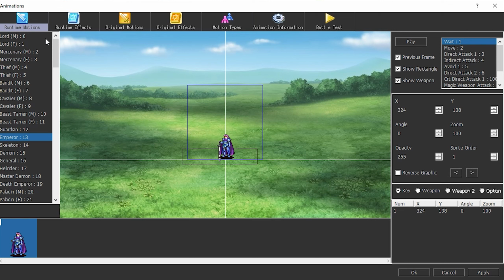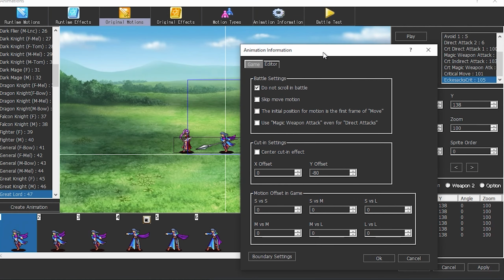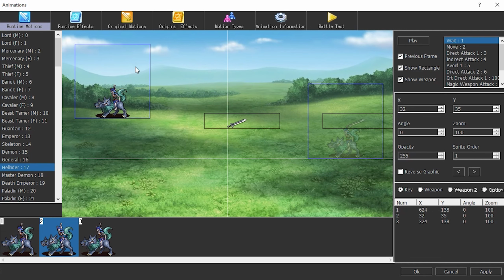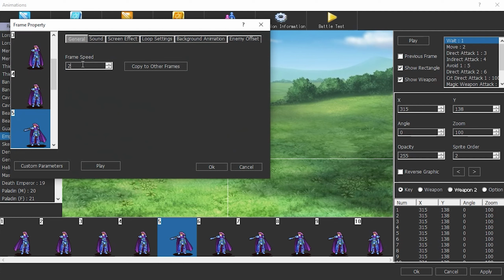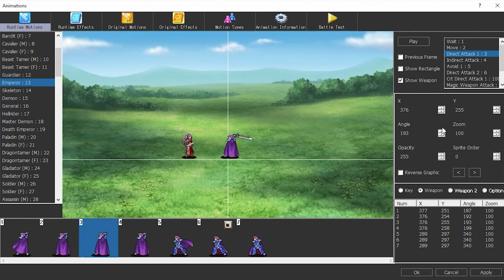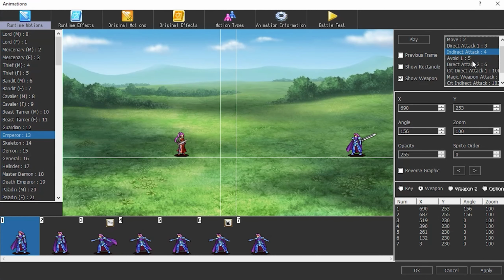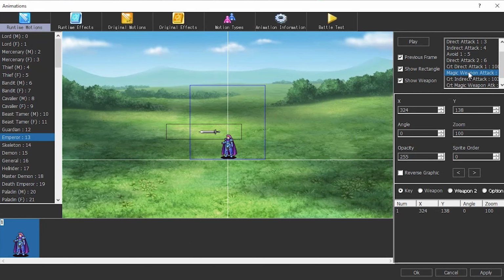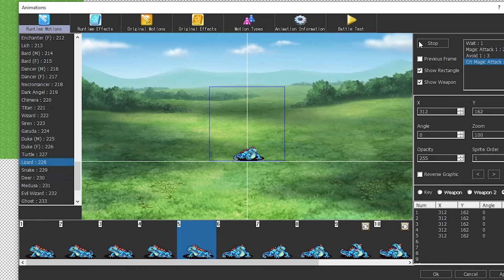Dankboi's Radical Animations Tutorial | SRPG Studio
Sick of your animations, or more importantly the RTP's animations, looking SUPER BORING but are too scared to ask me to spruce up your animations for you? Well follow along this simple (extremely long) tutorial where I go into everything about SRPG Studio's animation menu, and how to make your own high-quality animations. The animation system is genuinely great the RTP motions just suck.
Inquiries can be made at